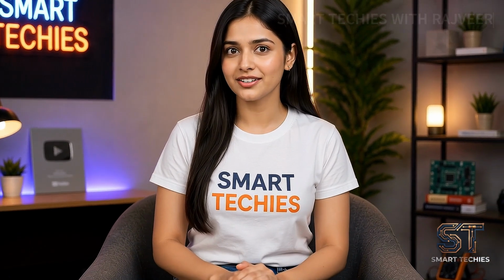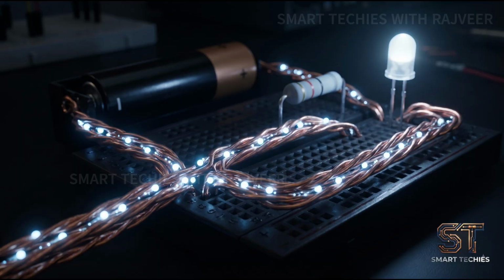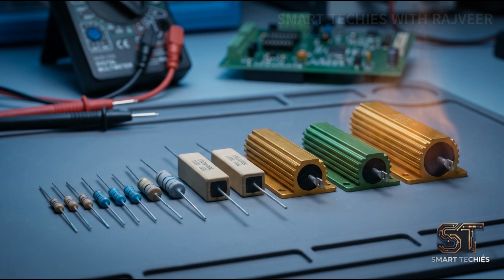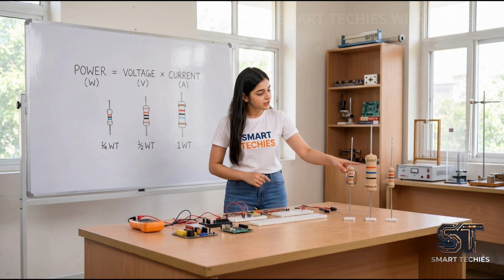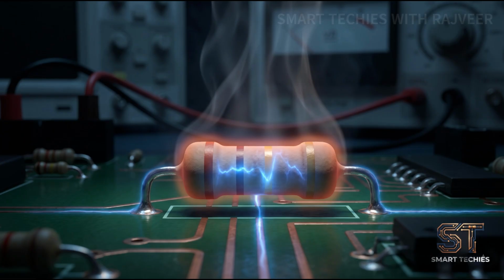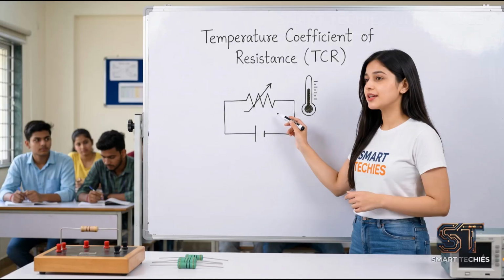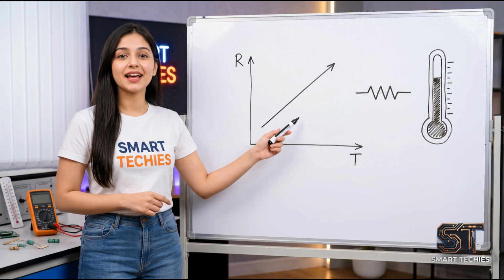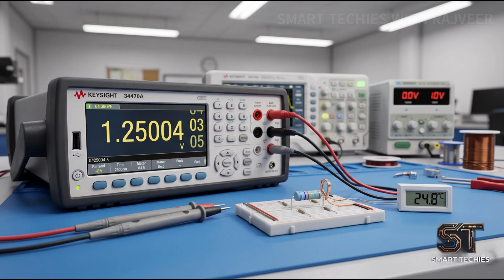Resistors Explained: How Do They Actually Work?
How do resistors work? What is resistance? And why are resistors used in electronic circuits? In this video, we explain resistors from the basics, including how they control current, protect components, and convert electrical energy into heat.

You'll also learn Ohm's Law (V = I × R), resistance, power rating, tolerance, TCR, resistivity, and the factors that affect resistance — all explained in simple language.

🔌 In this video, you'll learn:

Function and Purpose: Resistors protect sensitive components (like LEDs) by controlling electrical current, acting much like a narrow pipe restricts water flow (0:11-1:06).
Resistance & Units: Resistance is measured in Ohms (Ω), represented by the letter R (1:09-1:36).
Ohm's Law: The fundamental relationship between voltage (V), current (I), and resistance (R) is defined by the formula:
 (1:38-2:13).
Microscopic Behavior: Resistance occurs when moving electrons interact with atoms inside a material, which generates heat. This is why resistors have a power rating (measured in Watts) to ensure they dissipate heat safely (2:15-3:26).
Factors Affecting Resistance: Resistance is determined by the material's properties (resistivity), the length of the path, and the cross-sectional area (3:27-4:06).
Tolerance & TCR:
Tolerance is the allowable variation in a resistor's labeled value (4:07-4:40).
Temperature Coefficient of Resistance (TCR) describes how resistance changes with temperature, which is critical for precision electronics (4:41-5:10).

Whether you're a beginner learning electronics, an engineering student, or simply curious about how electronic circuits work, this video will help you understand one of the most important components in electronics.

⚡ Learn Electronics. Understand Circuits. Build Your Knowledge.